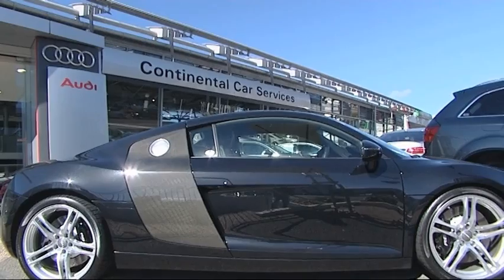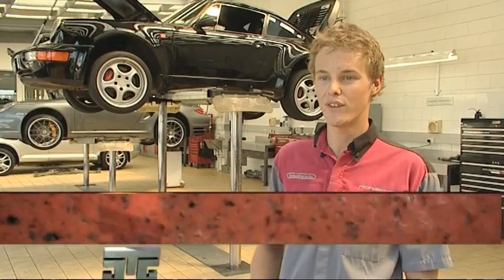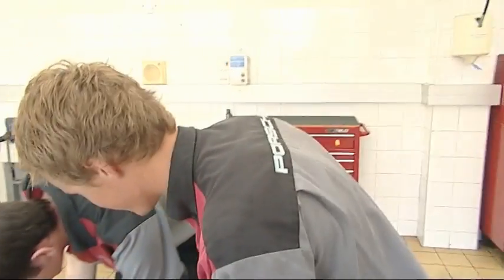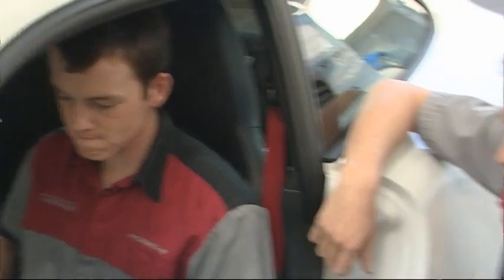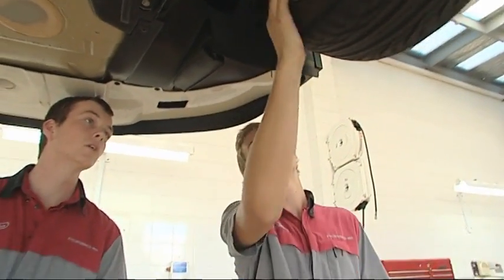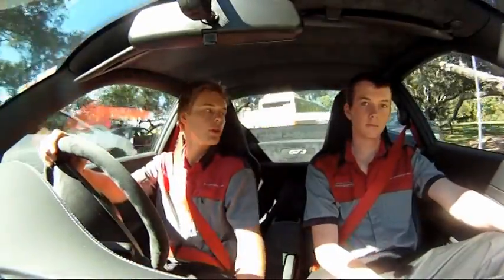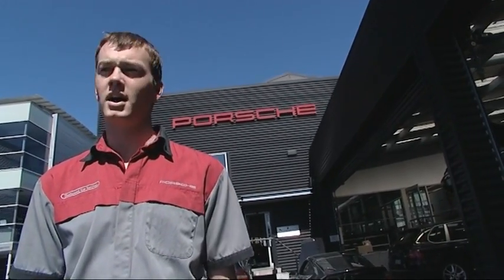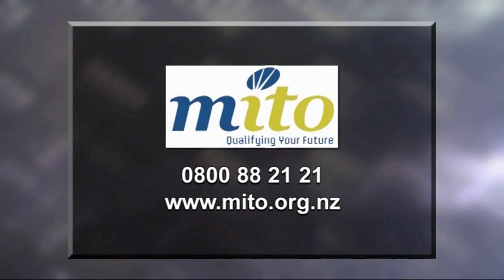A Career in the Motor Industry - Automotive Technician (JTJS62011)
Scott from Massey High School loves tinkering with cars so the chance to go behind-the-scenes at Continental Car Services and get up close to some high end vehicles is just up his alley. First up, he joins auto technician Robert Wengert and is off to the Porsche workshop where the automotive engineering team are on the job servicing cars and fixing faults. Here he meets Thomas, who featured on Just the Job three years ago and is now successfully completing an apprenticeship with support from MITO (Motor Industry Training Organisation).

The workshop is a hive of well organised activity and the team here can take on anything from a straight forward service to a complete engine rebuild. In this career, mechanical knowledge and the ability to utilise computer technology go hand-in-hand ensuring the job gets done. With solid skills and a good work ethic, Scott discovers an automotive engineer will be able to work anywhere in the world.